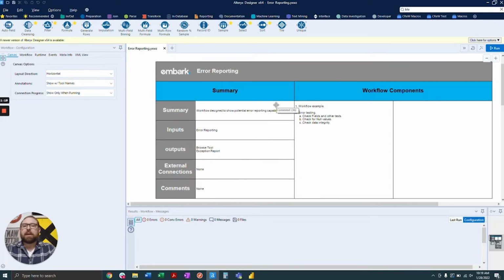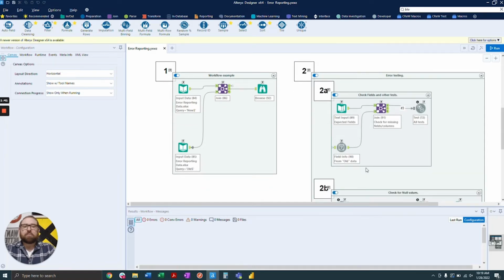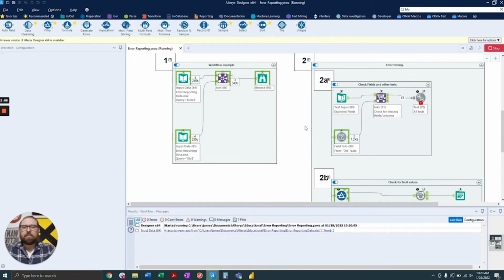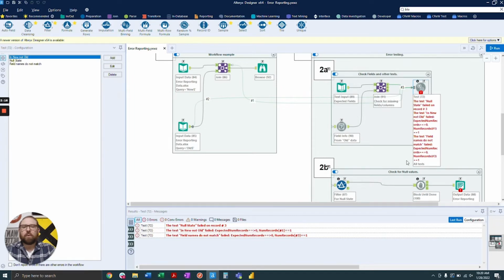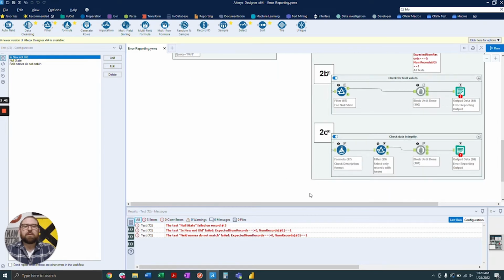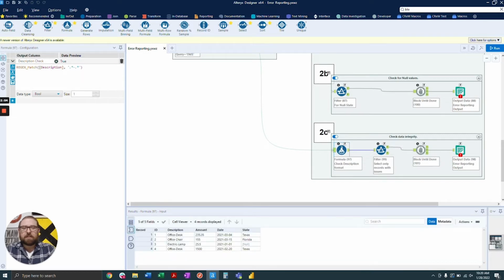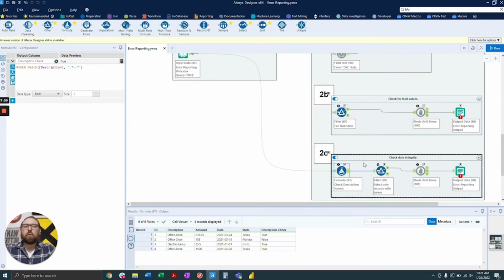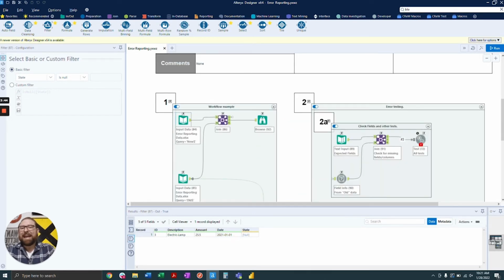Error Reporting | Embark & Alteryx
Join Embark’s James Roundy as he walks through a simple example showing how easily Alteryx can streamline the error reporting process and help bolster data integrity and speed-to-insight.